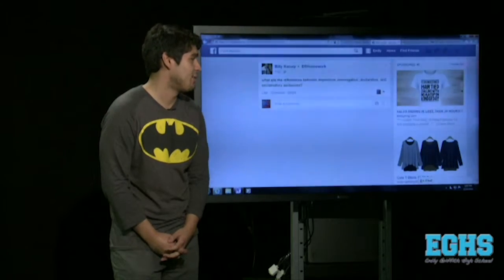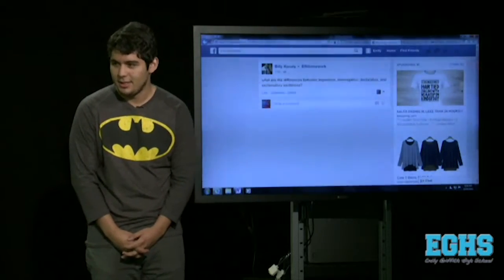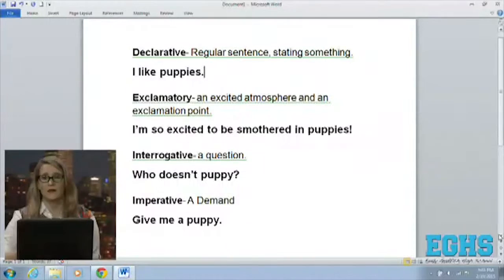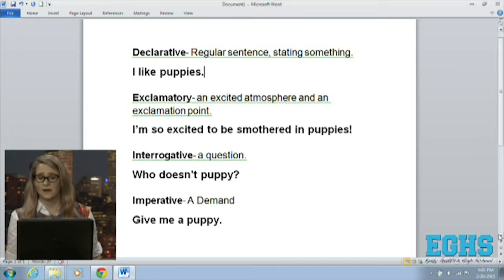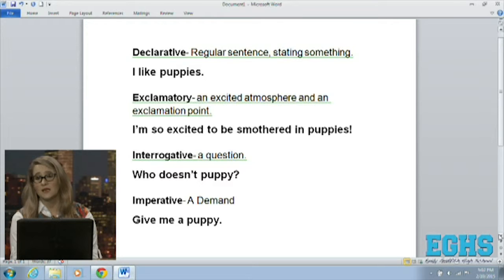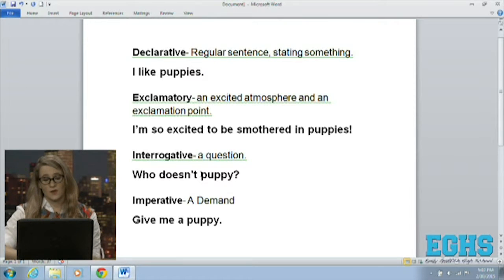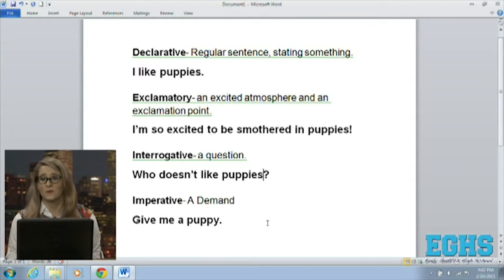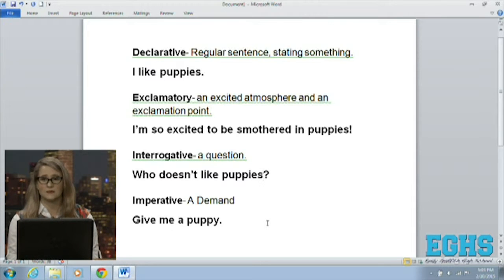Name that Sentence!--Homework Hotline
Declarative, conclusive, what's the difference? Whitney covers all your sentence needs in this Homework Hotline video.